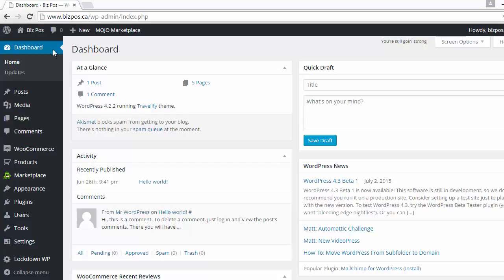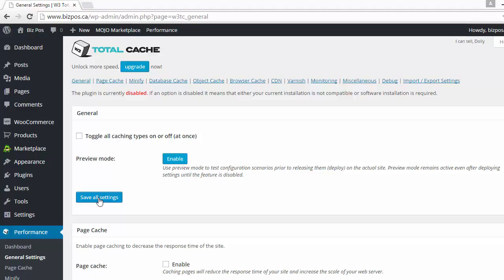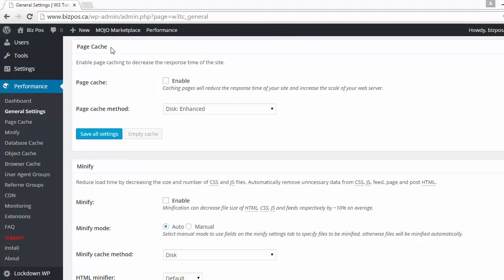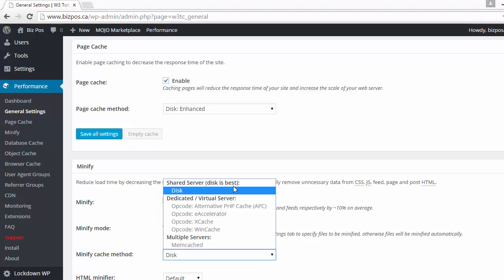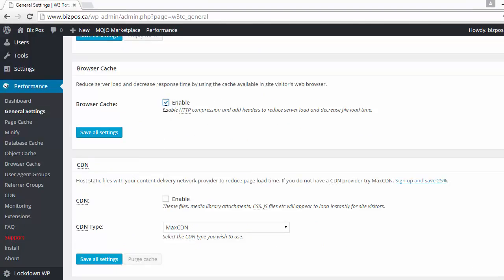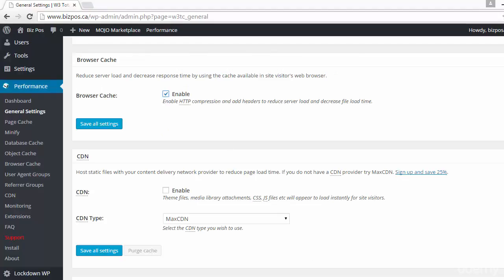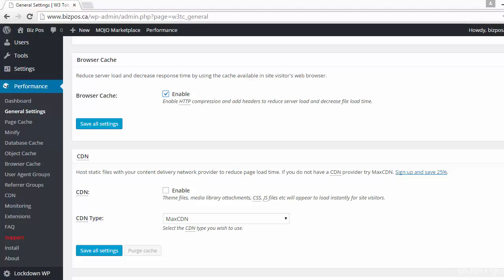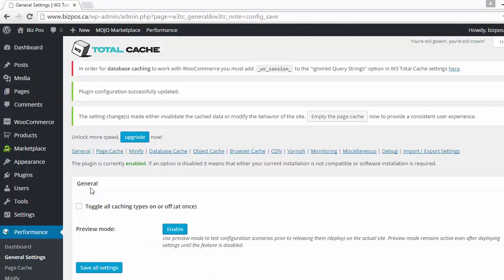05 How to Install Setup And Test W3 Total Cache Plugins